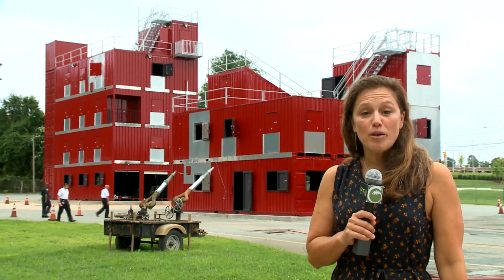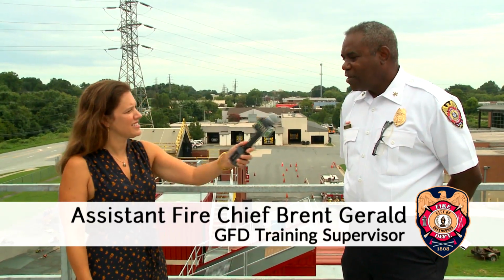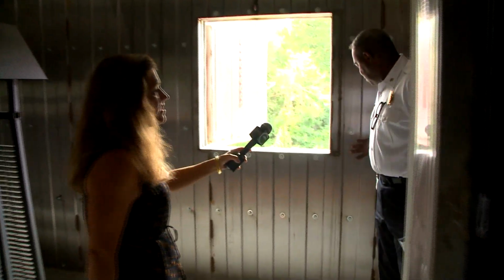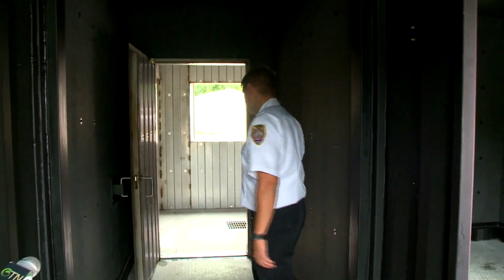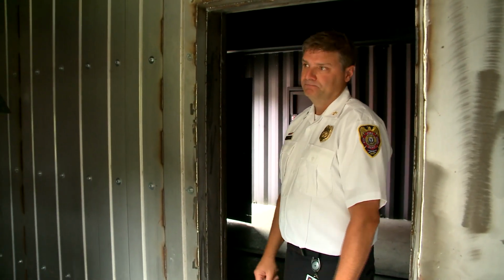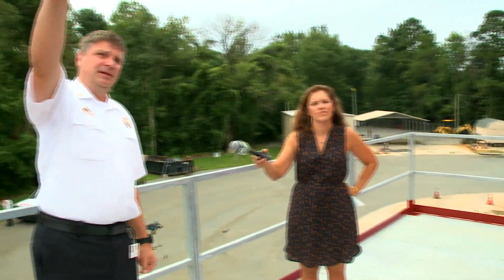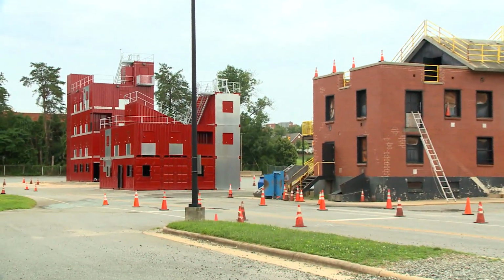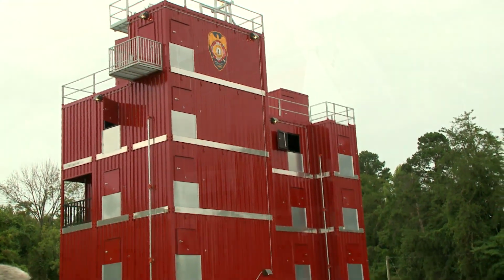GTN's "This is Greensboro" with Rosemary Plybon - Fire Training Facility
The Greensboro Fire Department opened a brand new, state-of-the art Fire Training Facility which will offer more technical and realistic training to new recruits.